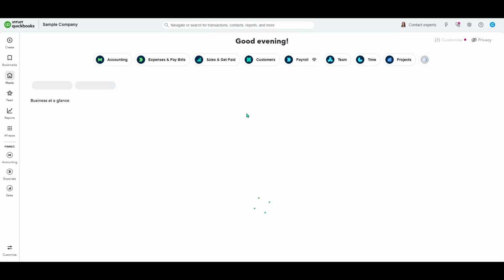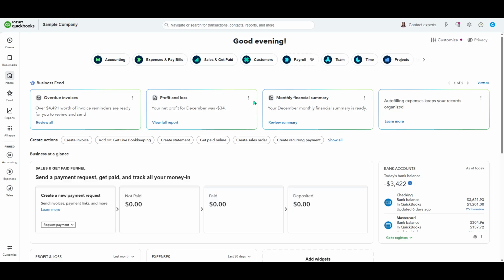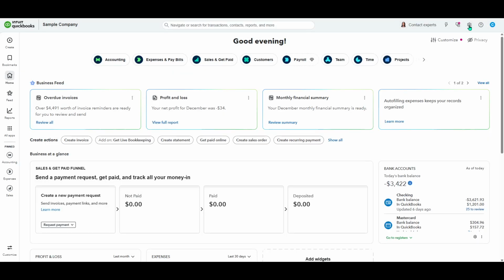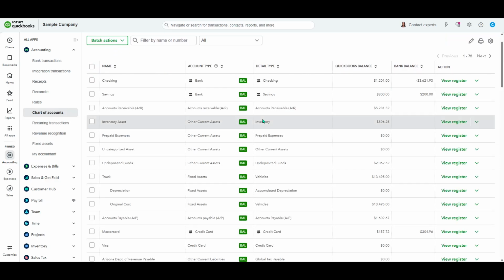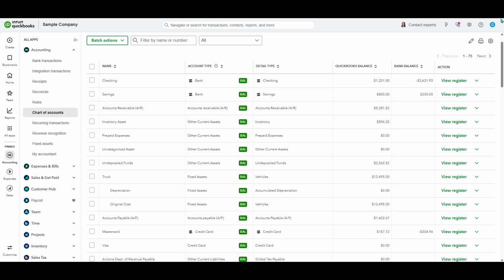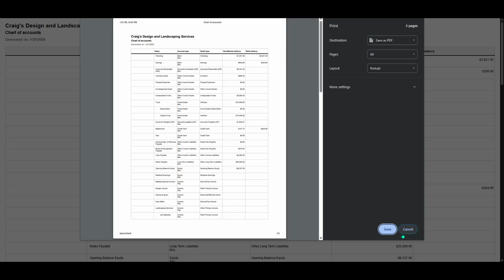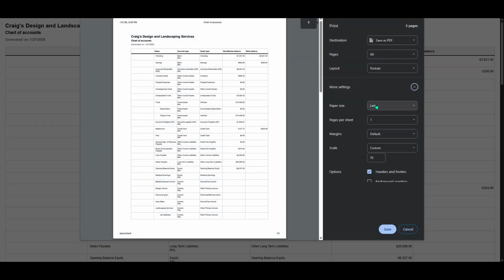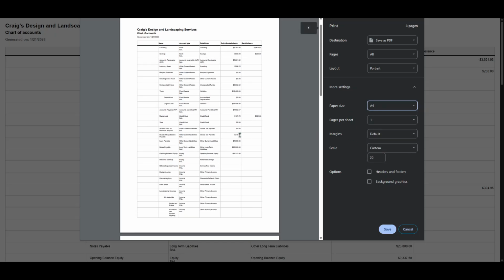How to Export the Chart of Accounts to PDF from QuickBooks Online (New Interface | 2026 Tutorial)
Learn how to export the Chart of Accounts to PDF from QuickBooks Online using the new interface—the clean and share-ready way! In this 2026 step-by-step beginner tutorial, I’ll show you how to export your Chart of Accounts as a PDF, customize the view, and avoid common mistakes that cause missing or incomplete data. Perfect for beginners, small business owners, and bookkeepers sharing or saving account lists from QuickBooks Online.